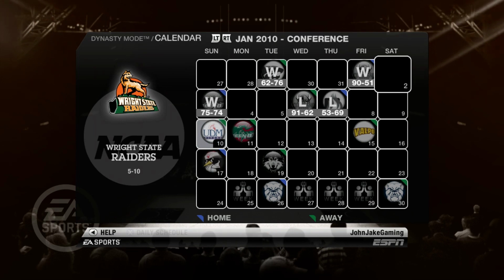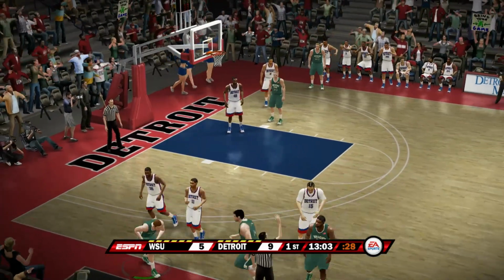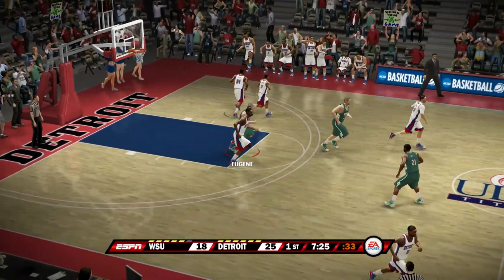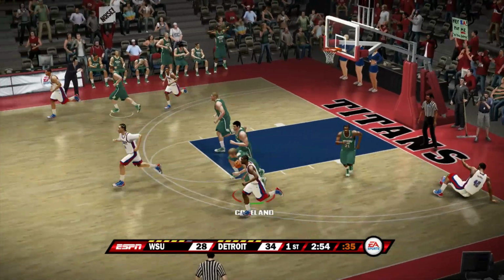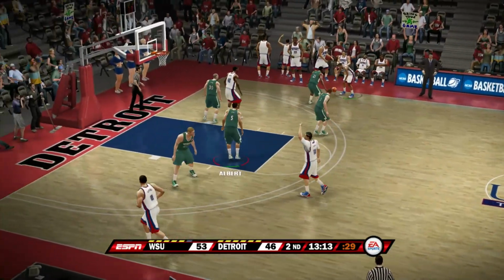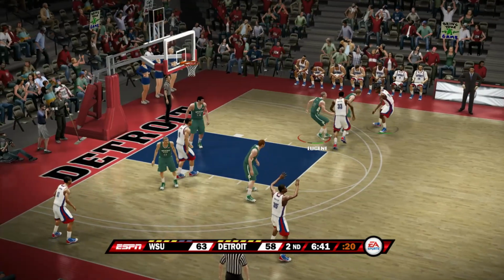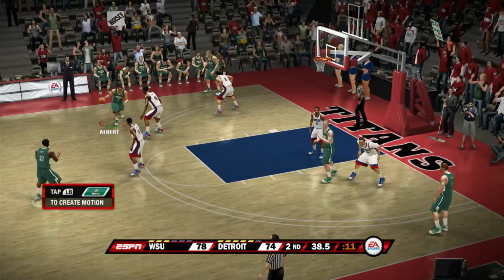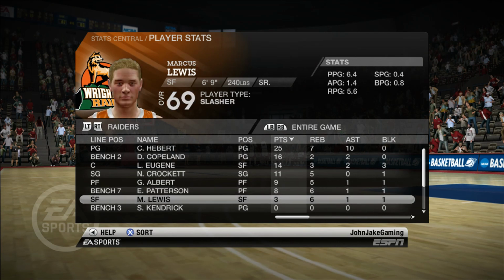INTENSE Battle in the Motor City! Wright State Raiders / NCAA Basketball Dynasty Ep.6